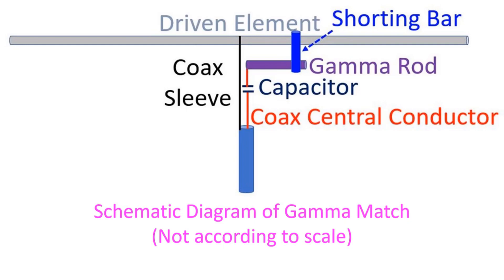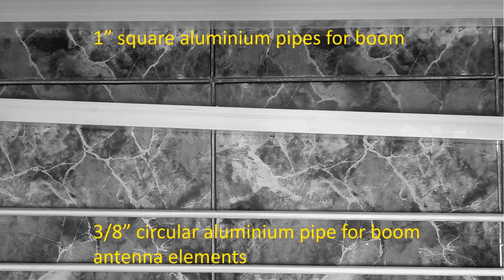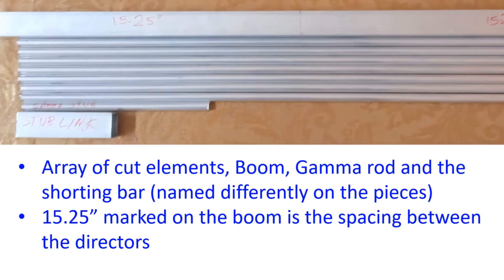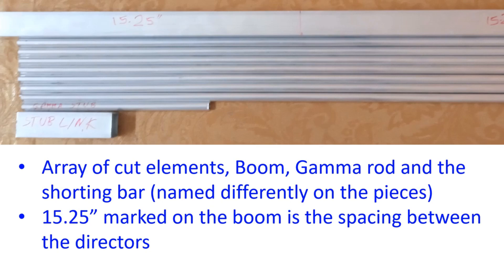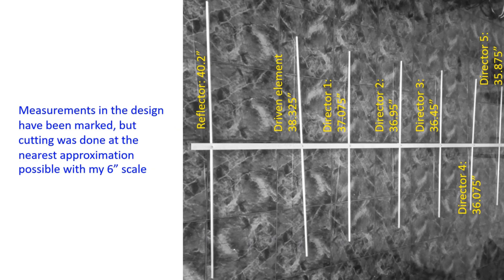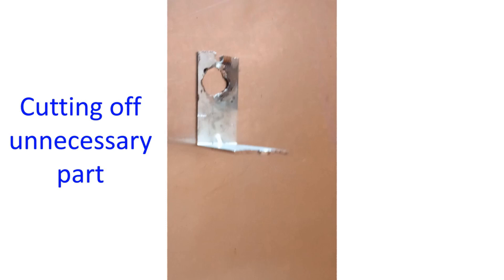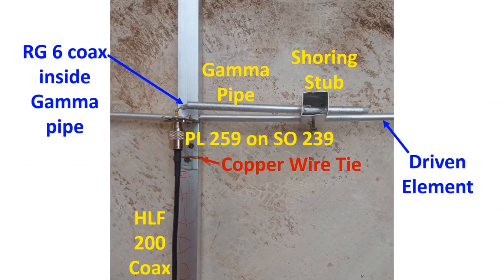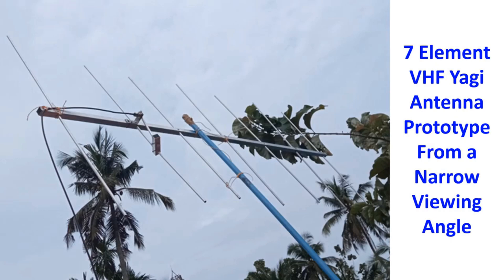Compilation Videos on Homebrewing VHF Yagi